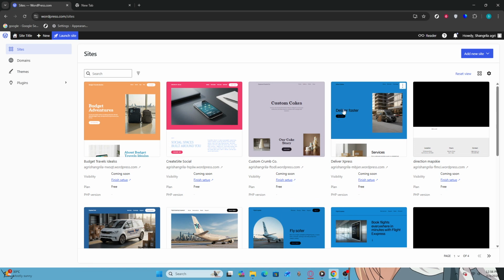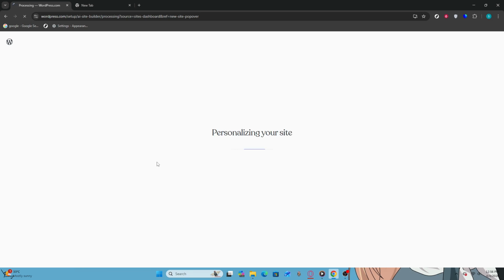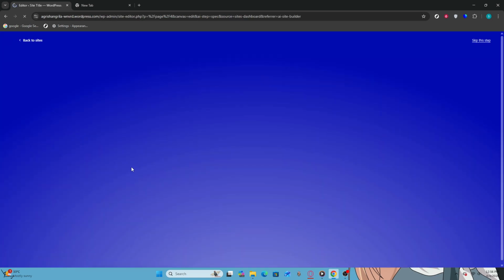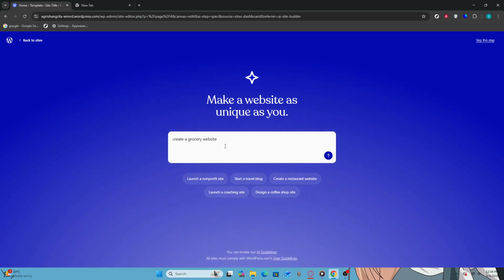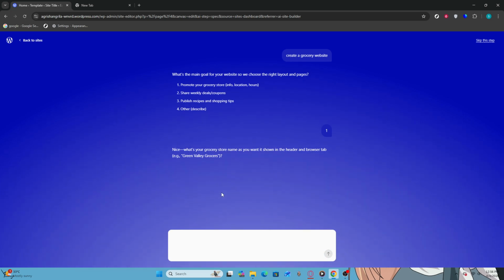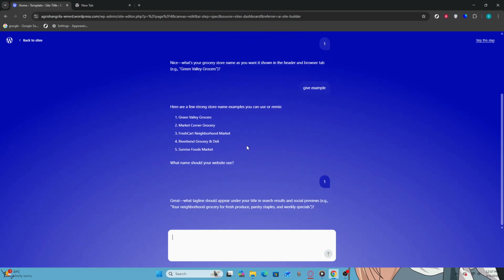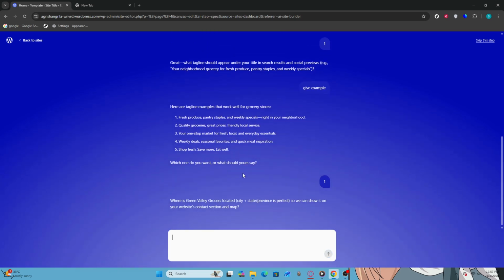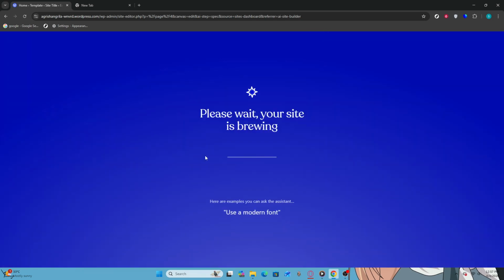How to create a grocery website in WordPress[LATEST GUIDE]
In today's Video we cover, How to create a grocery website in WordPress.